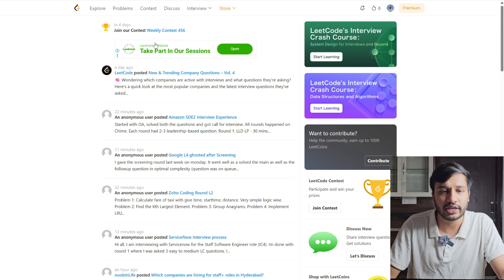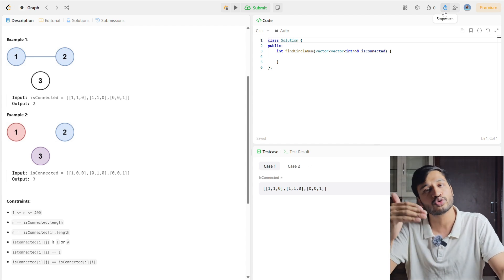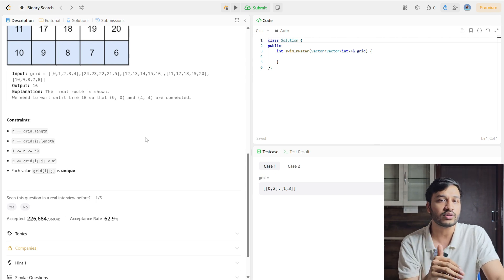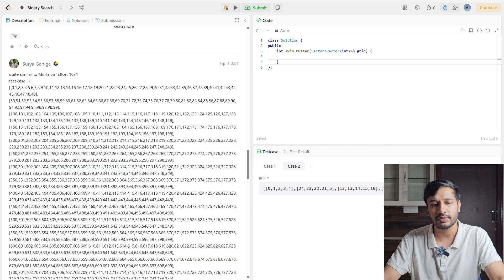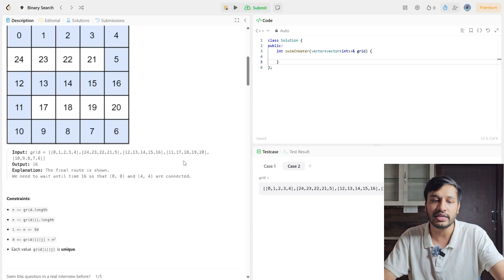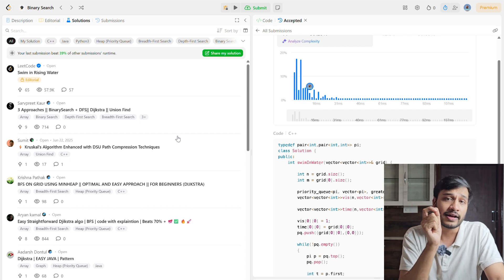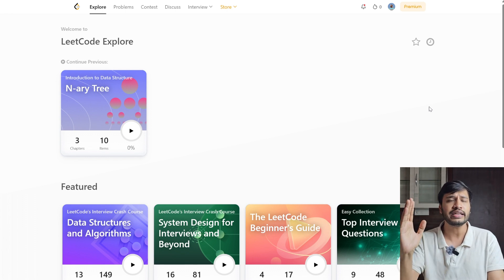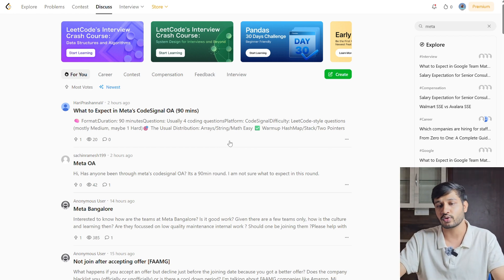5 Steps to Master LeetCode Problem Solving | 10X Better at Leetcode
In this video, I have talked about the 5 step approach to master problem solving on  LeetCode ,
How you can get better at Leetcode problem solving, how many questions to solve for each topic on leetcode, what order to follow on leetcode.
Everything will be cleared in this video.

00:00 Stopwatch Approach
02:25 MST
04:20 DSA Patterns and Problems
06:05 How to Approach a Leetcode Problem
10:25 How many questions Quick DSA Prep for Interviews
12:25 Hard Leetcode Problem Approach